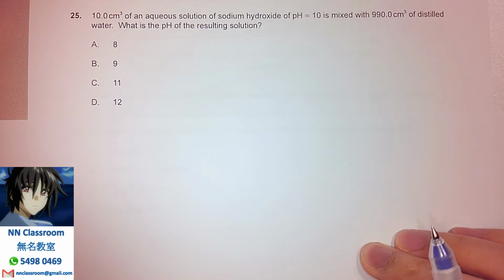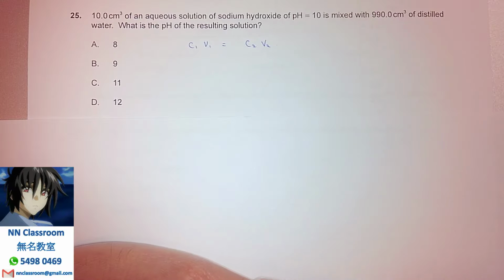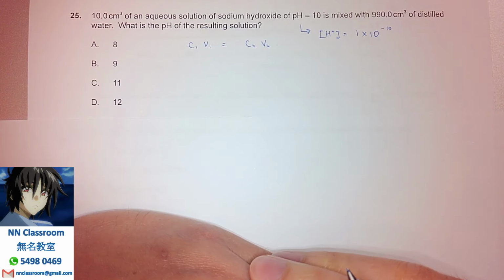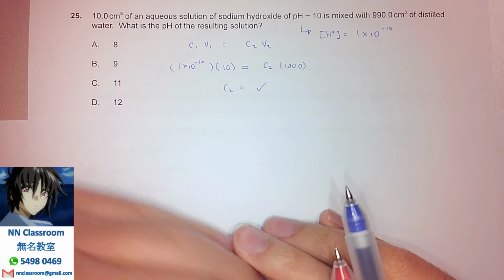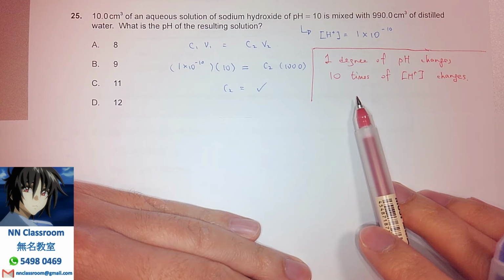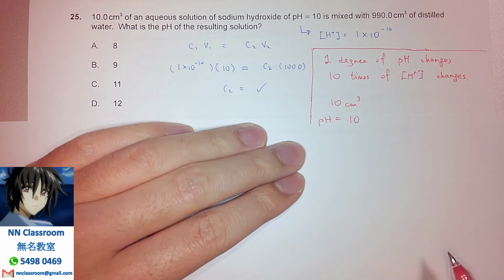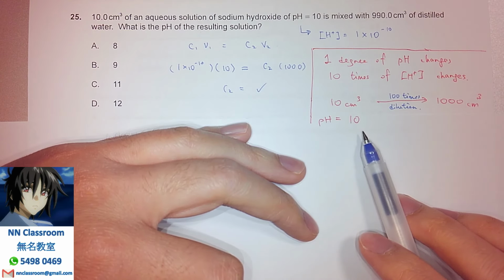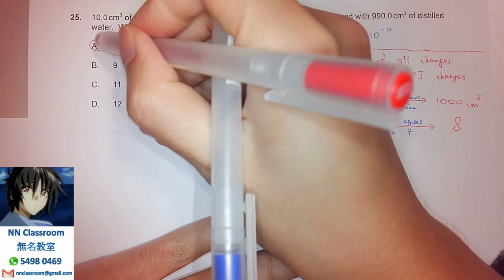IB SL Chemistry [ 2017 TZ0 Paper 1 #25 ] [ pH Calculation ]